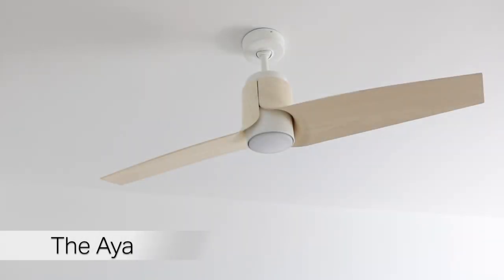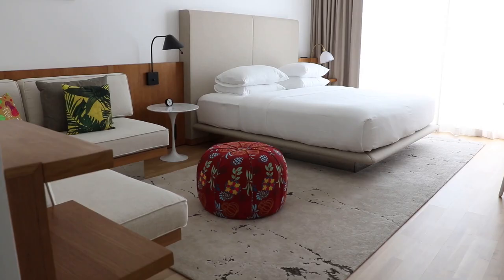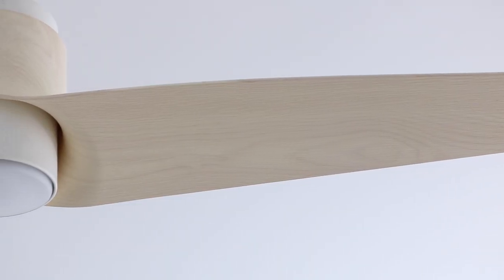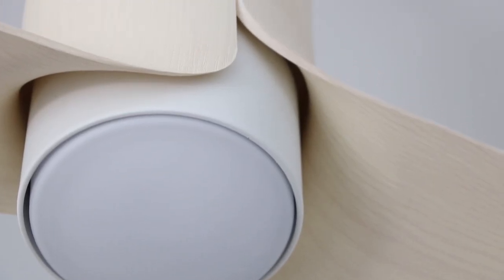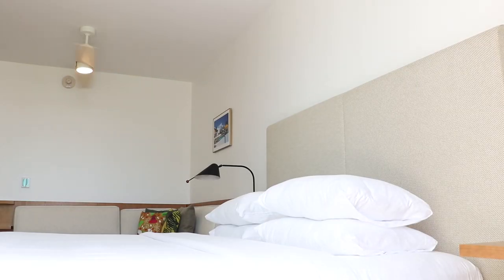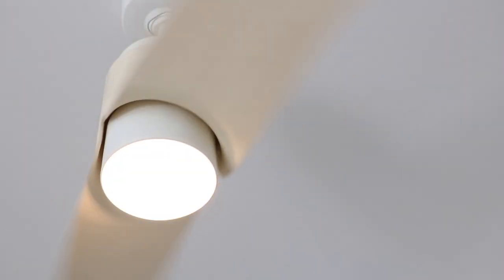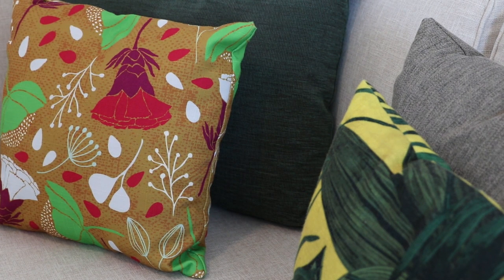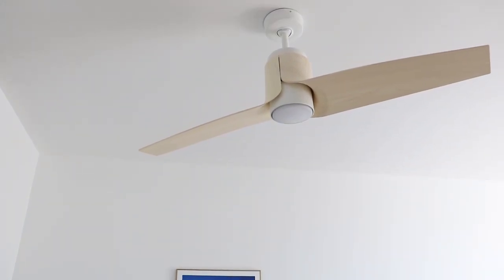The Aya | Casablanca Fan Company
The Aya is featured in the newly opened Sarasota Modern Hotel. It's design is inspired by modern Japanese and Scandinavian furniture, features two blades that delicately peel away from the housing like fine wood shavings. The first Wi-Fi® enabled ceiling fan in the Casablanca® collection, Aya's high-tech capabilities make it the ideal addition to your transitional spaces and large rooms with a modern interior design style.